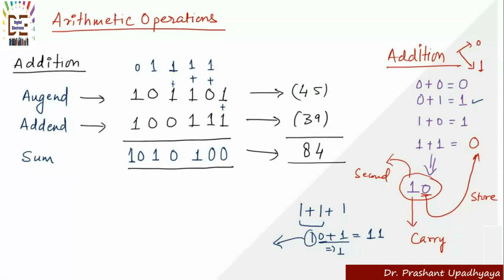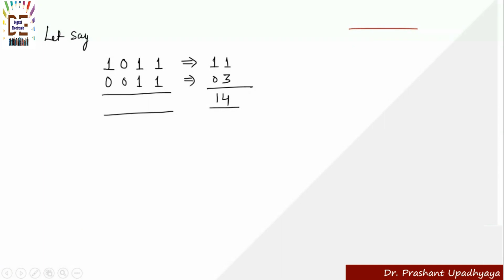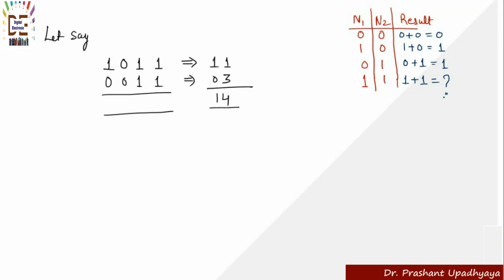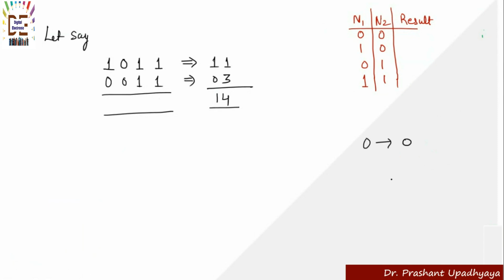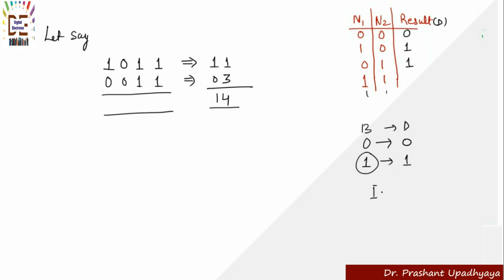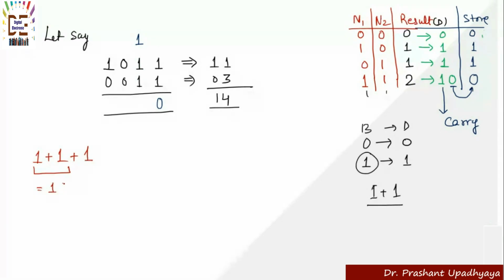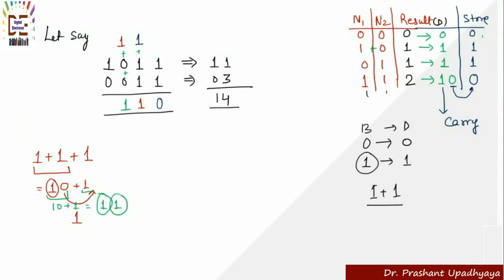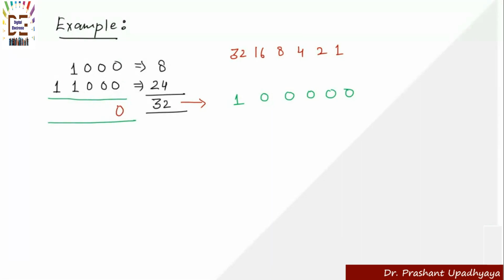Digital Electronics Binary Arithmetic- Addition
In this video, you will learn about how to apply binary addition in digital electronics.